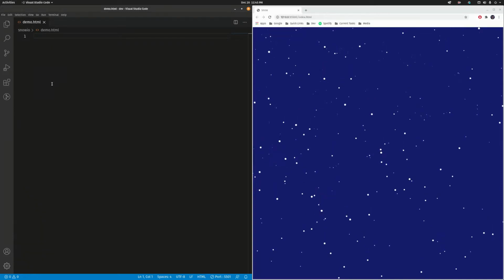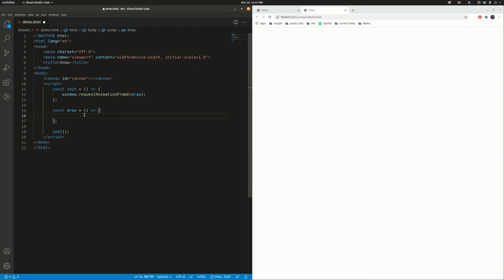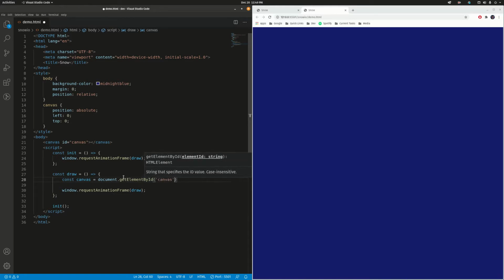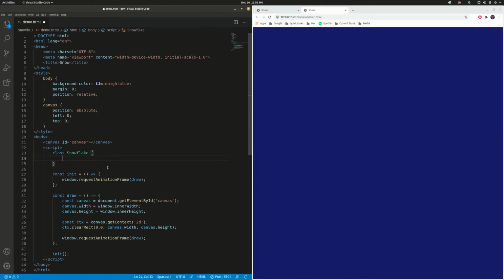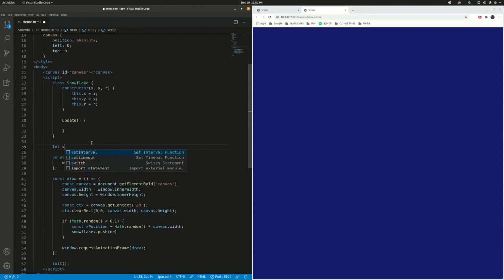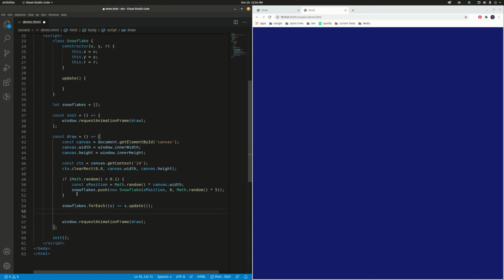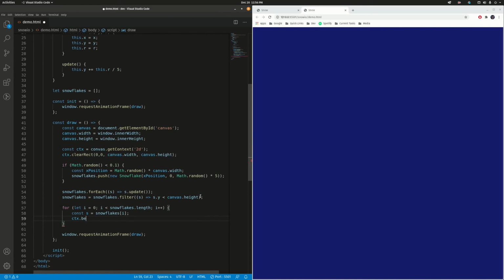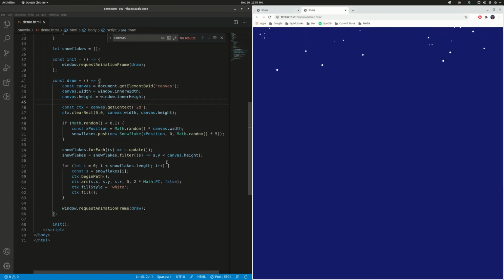Simple HTML5 Canvas Snow Effect in 10 Minutes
Learn how to recreate this simple snow effect using html5 canvas.